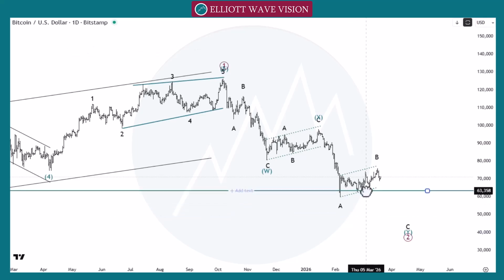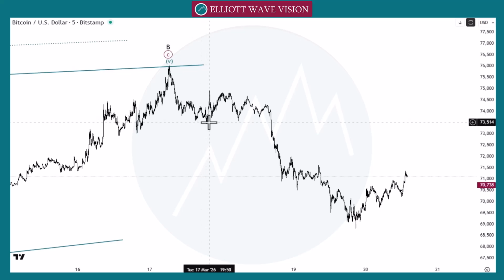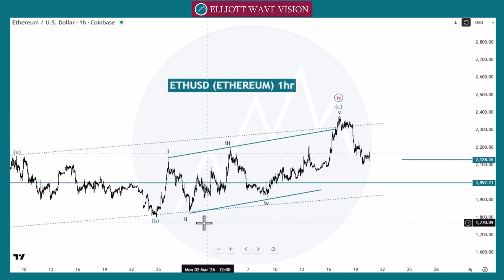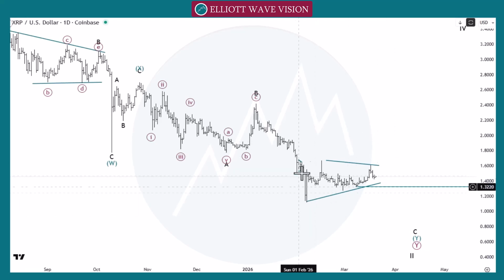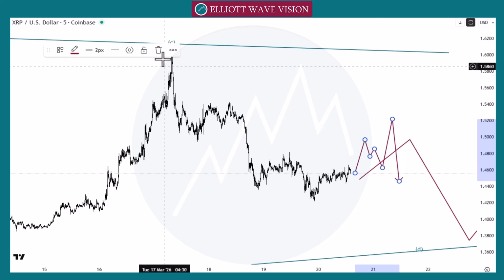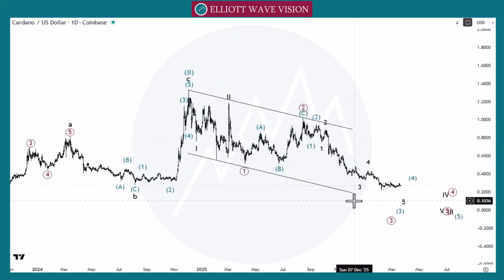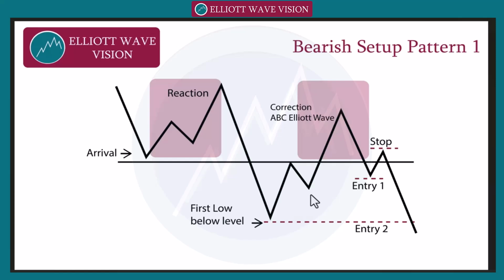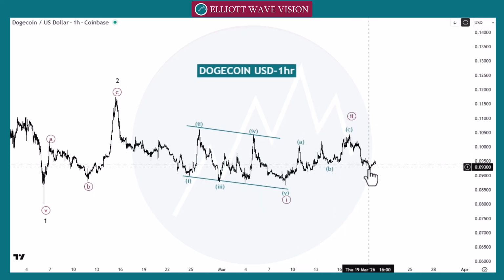Crypto Market: Bitcoin, Ethereum, XRP, Solana, Cardano, Dogecoin – Elliott Wave Trading Strategies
In today’s crypto breakdown, we analyze the Elliott Wave structures of the major cryptocurrencies including BTC, ETH, XRP, SOL, ADA, and DOGE.
This session highlights key wave counts, reaction zones, breakout levels, and potential high-probability setups for short-term and medium-term traders.

✅ Elliott Wave Vision — Weekly Market Analysis Schedule
📅 Monday — Indices
S&P 500, NASDAQ 100, DAX 40, NIFTY 50, FTSE 100, ASX 200, Dow Jones
📅 Tuesday — Stocks
AAPL, AMZN, NVDA, META, GOOGL, MSFT, TSLA, NFLX
📅 Wednesday — Forex Analysis
DXY, EUR/USD, GBP/USD, USD/JPY, USD/CAD, USD/CHF, GOLD, SILVER
📅 Thursday — Indian Stocks Analysis 🇮🇳
NIFTY 50, BANK NIFTY, RELIANCE, HDFC BANK, ICICI BANK, INFY, TCS
📅 Friday — Crypto Analysis
Bitcoin, Ethereum, XRP, Solana, Cardano, Dogecoin

Trading or investing in financial markets involves risk, including possible loss of capital.
Elliott Wave Vision and  accept no responsibility for any trading decisions or outcomes.
🎓 Elliott Wave + Trading Levels Course — Module 1 Chapter 1 &2 Released!
 In this chapter, you’ll learn why Trading Levels are the foundation of clean Elliott Wave analysis, how markets react around key levels, and how to apply these concepts to Forex, Indices, Crypto, and Commodities.
👉 Watch Module 1 Chapter 1:
   • Elliott Wave + Trading Level Course | Modu...